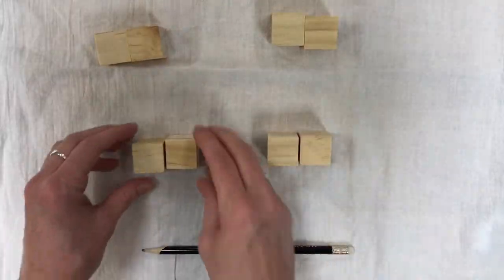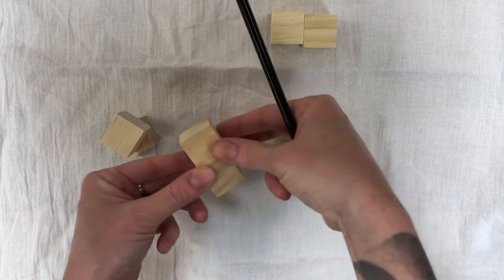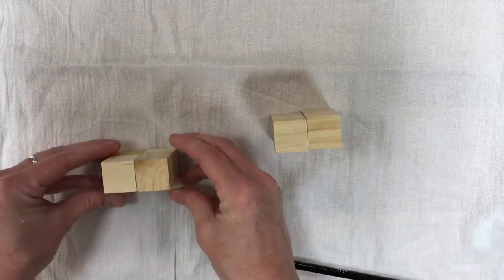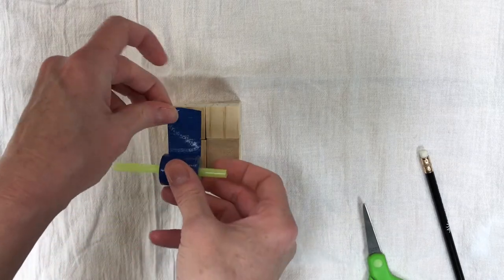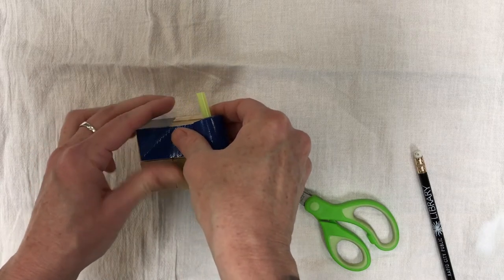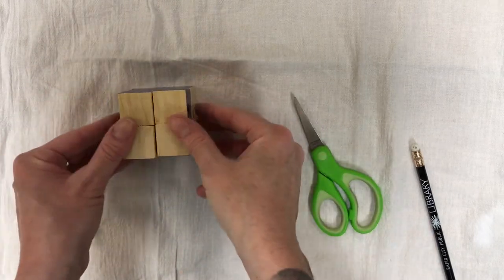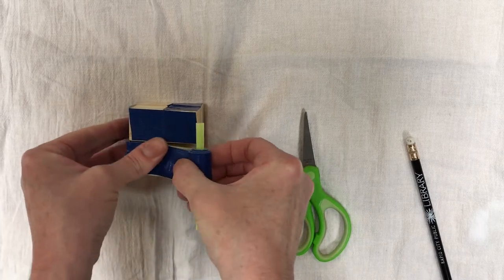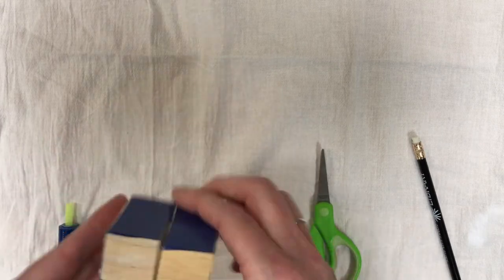Trash Panda Treasures: Infinity Cube!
Follow along to make the folding cube that NEVER ends.